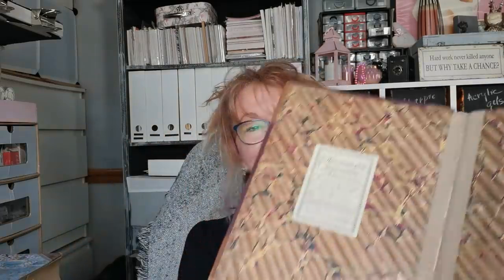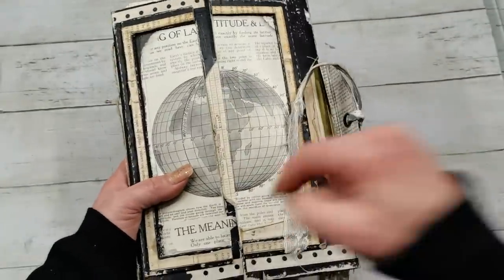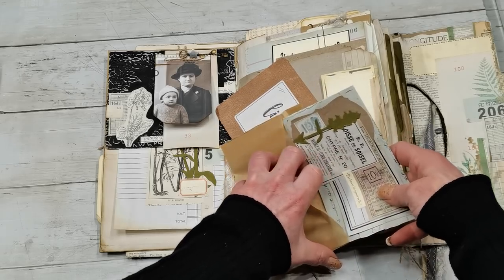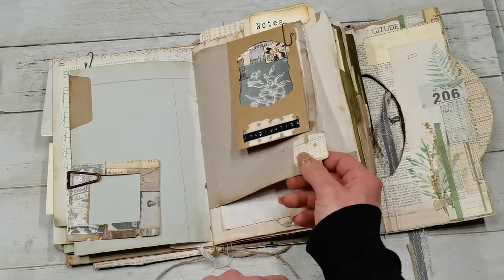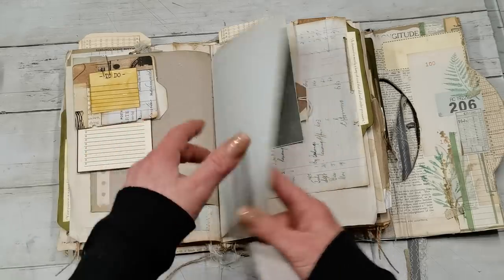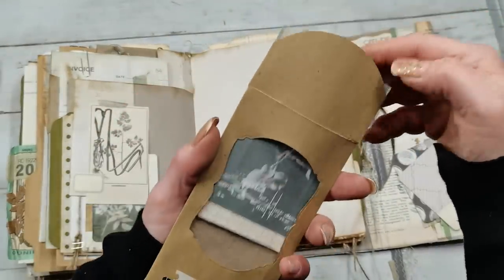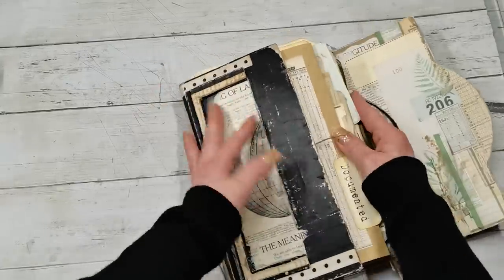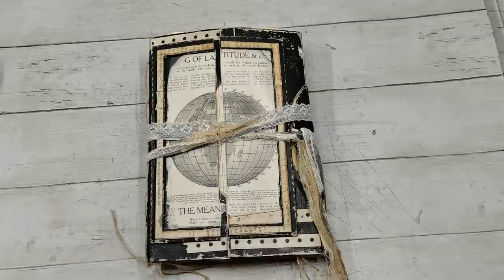Nature style journal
Digital collection for this journal I have now on my etsy

Eva xx